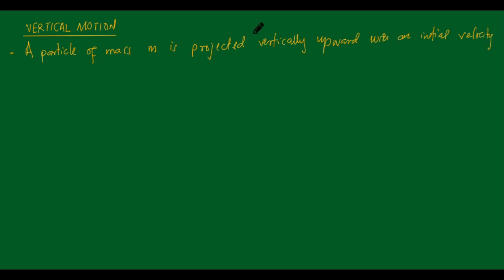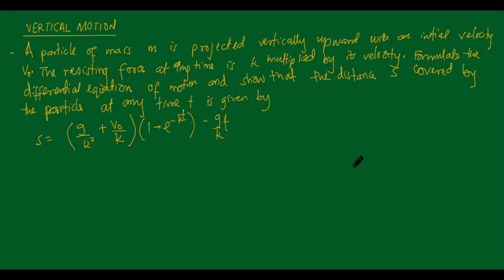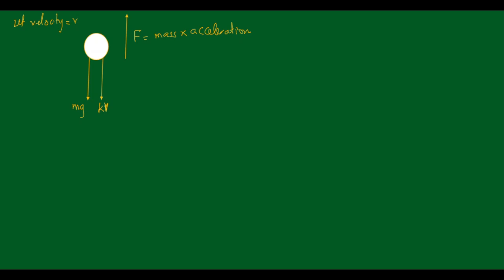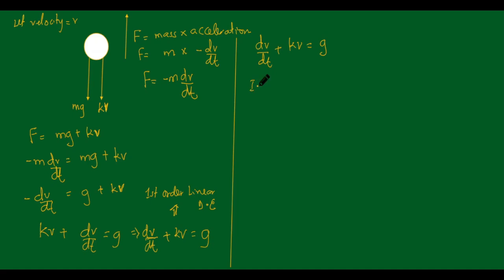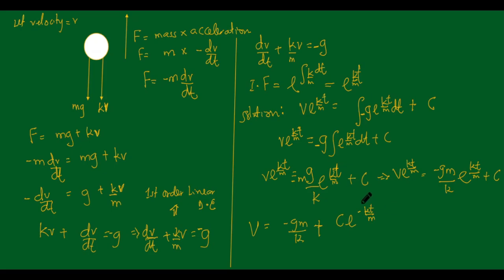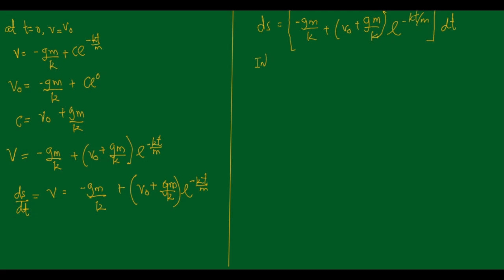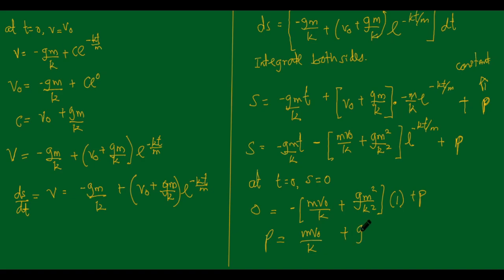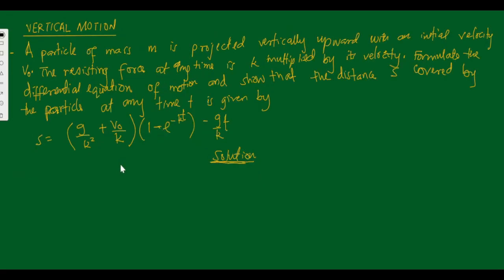APPLICATIONS OF FIRST-ORDER DIFFERENTIAL EQUATIONS: VERTICAL MOTION